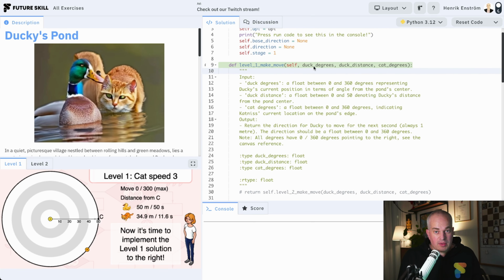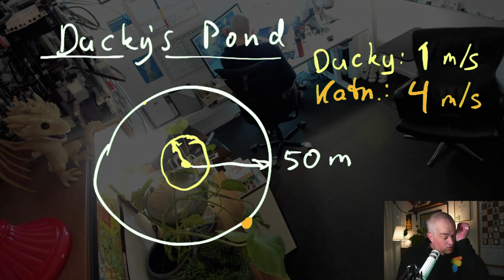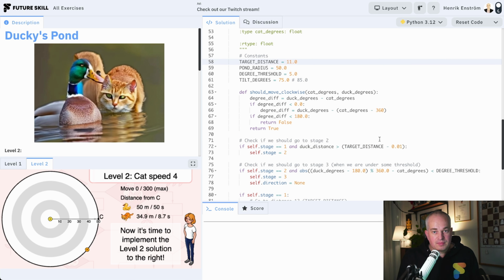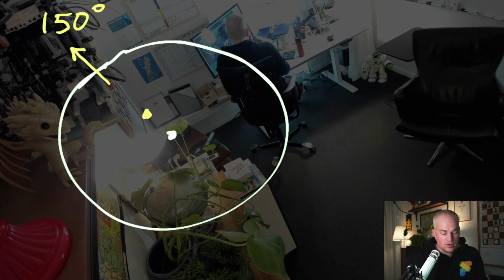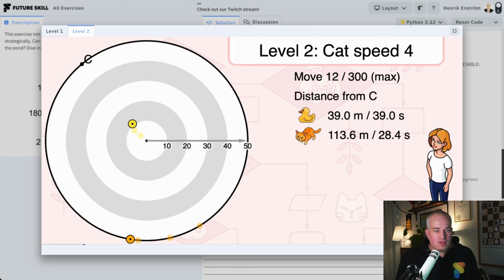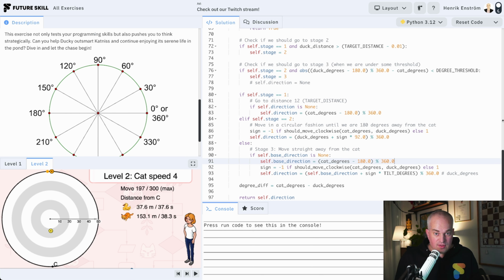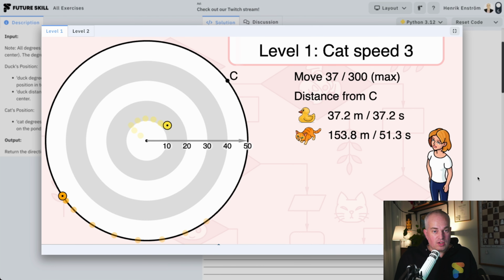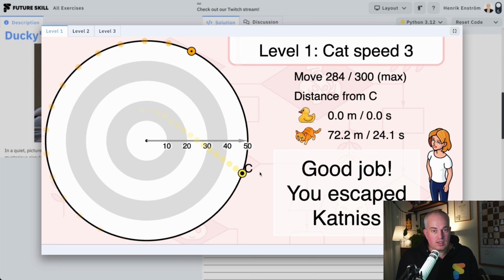DUCKY'S POND - SOLUTION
This video gives you a solution to the Ducky's Pond exercise on futureskill.com!

Can you outsmart the cunning cat, Katniss, and navigate Ducky safely to the pond's edge? Dive into this strategic programming challenge and steer Ducky through winding paths in the water. Speed, strategy, and sharp coding skills are needed to keep our feathered friend swimming freely. Will you be the hero Ducky needs? Dive in and let the chase begin!